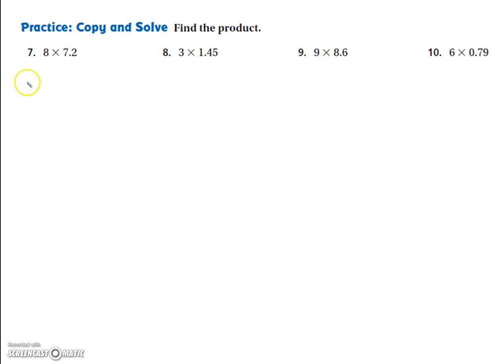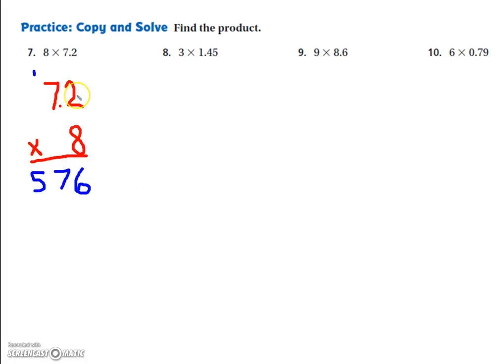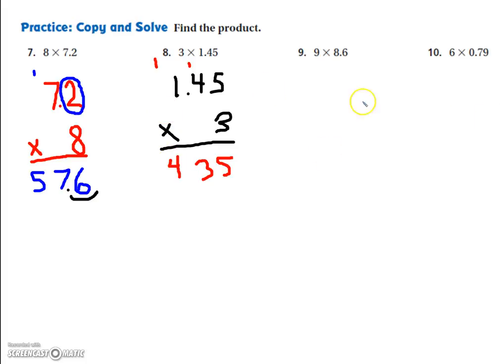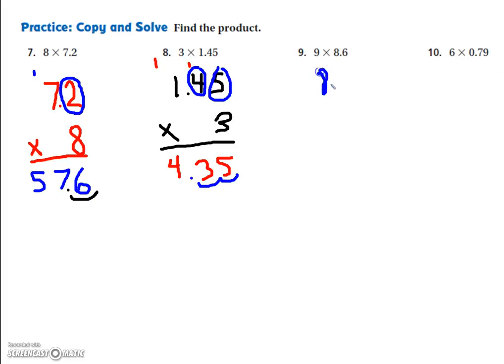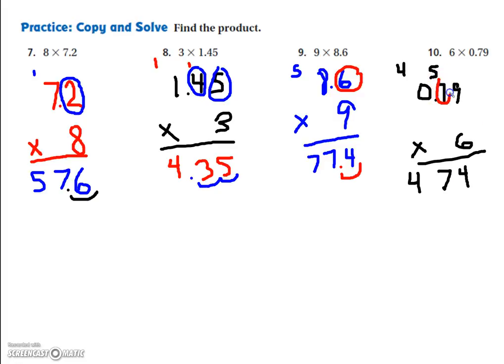3.3: Multiplying Decimals by a Whole Number